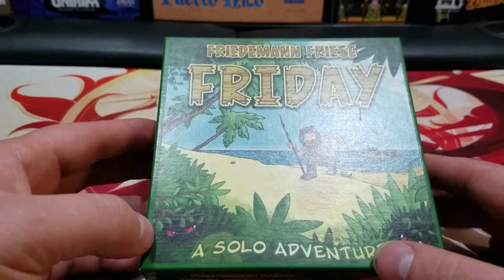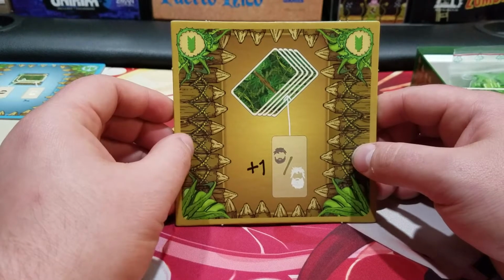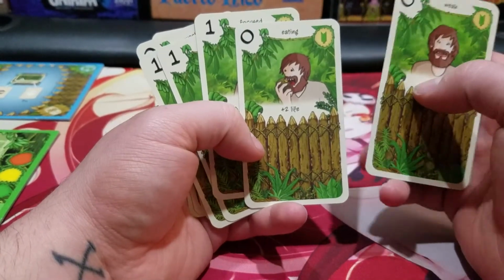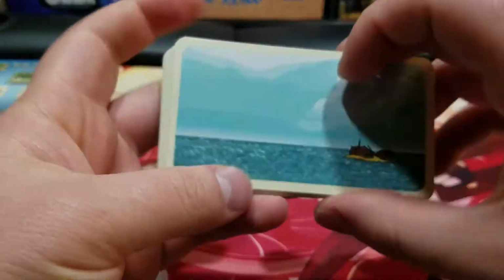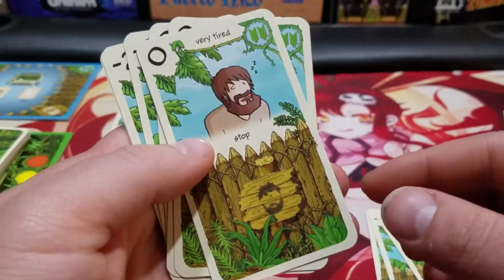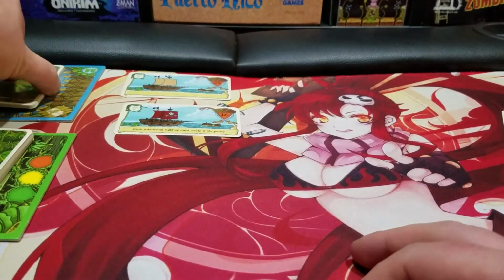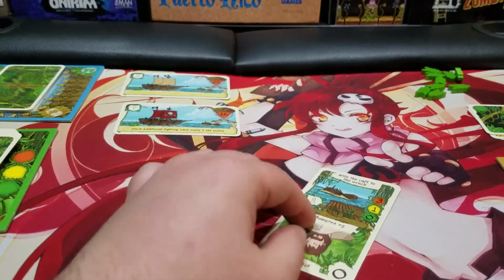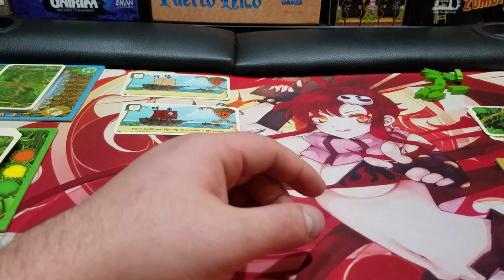Friday a Solo Adventure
This is a Gaming on the Go Feature of Friday!